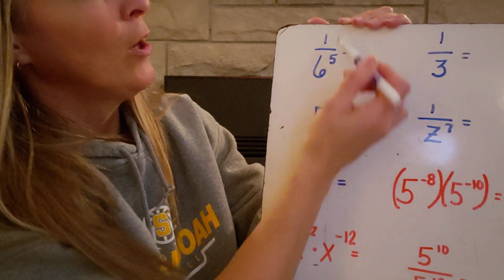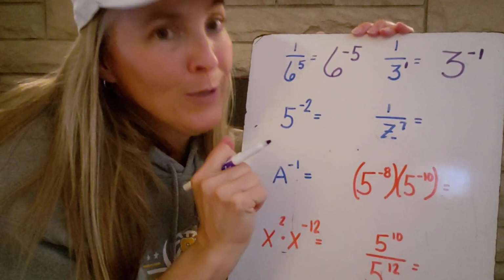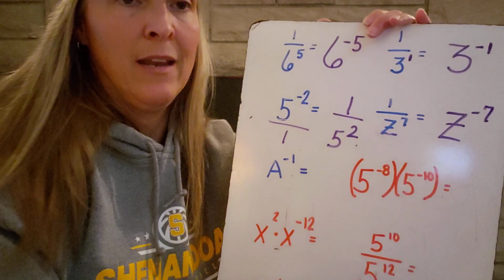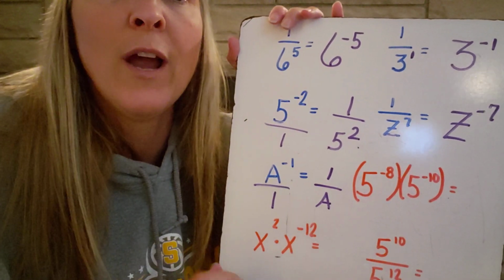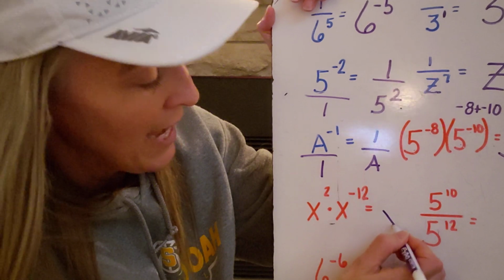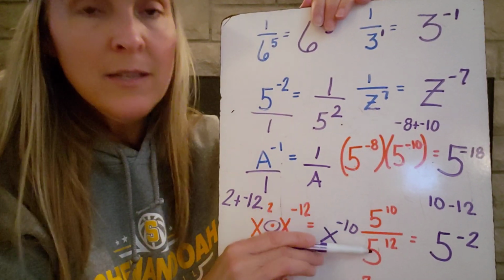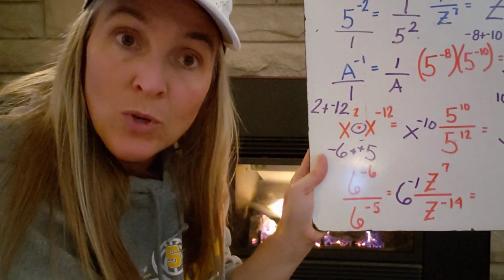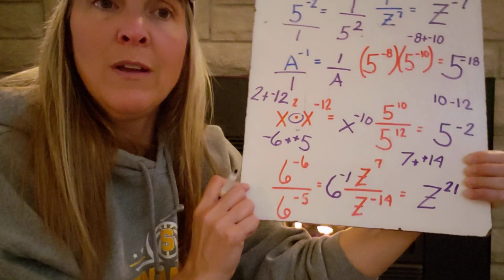Exponents rules brief review